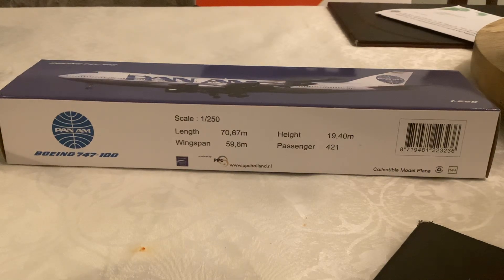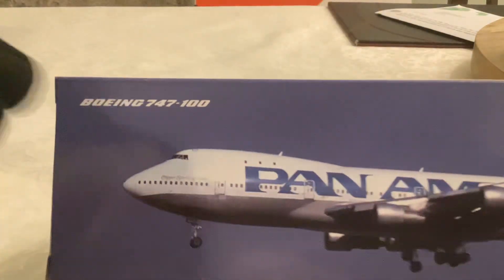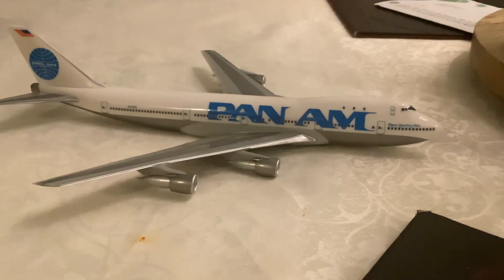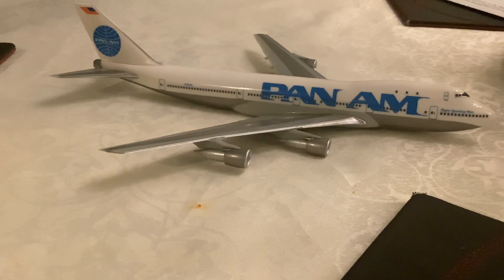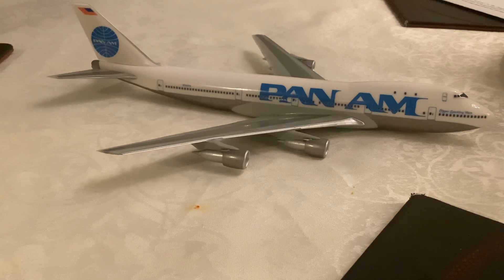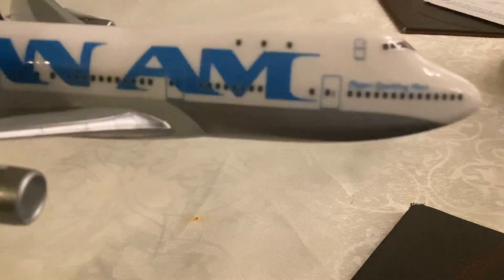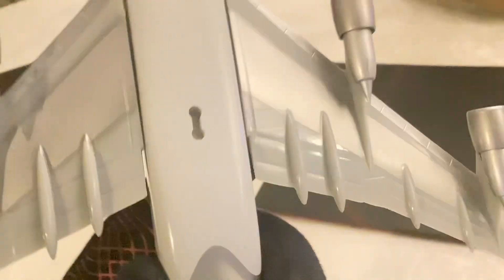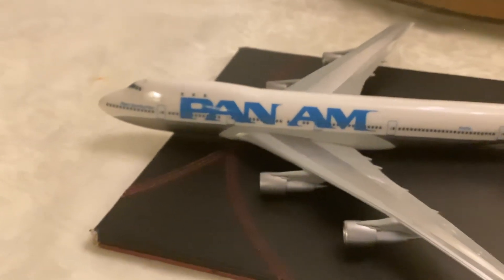PPC Holland 1/250 scale Pan Am 747-100 Aircraft review New York Classic